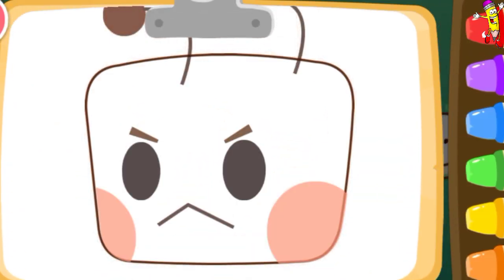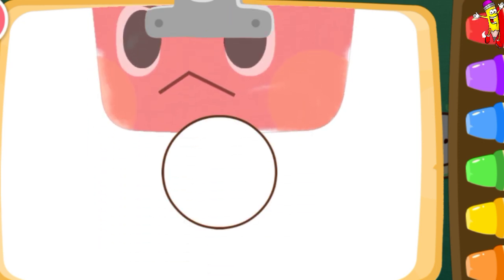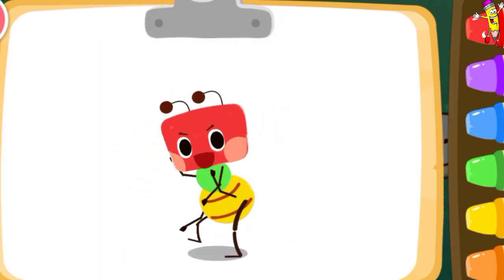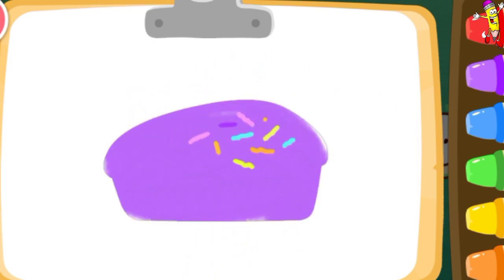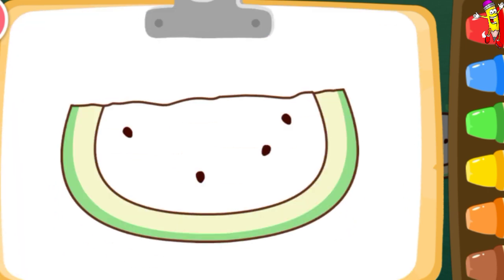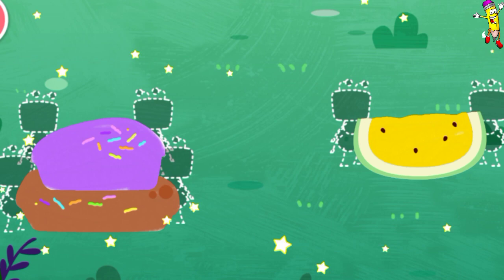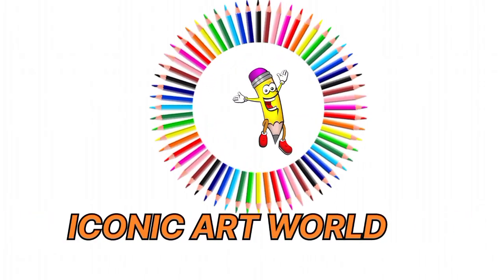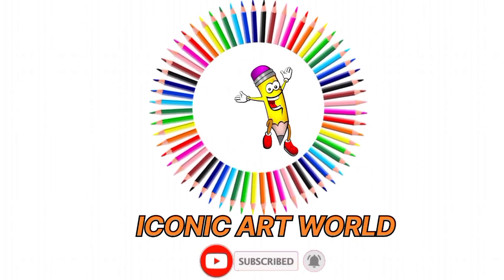Ant drawing step by step for kids | Ant drawing animated